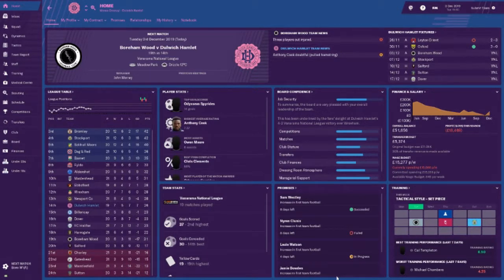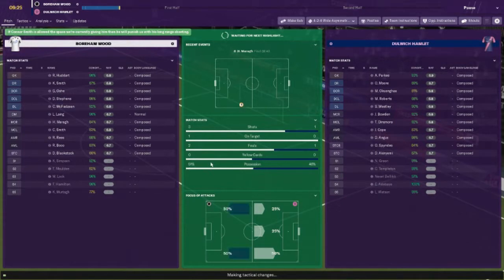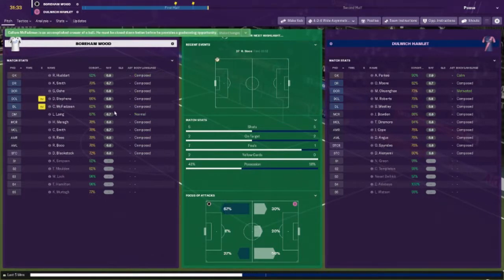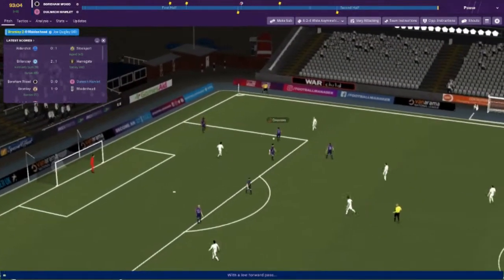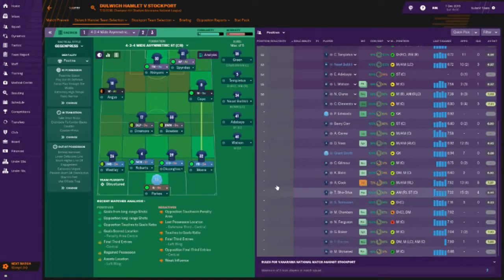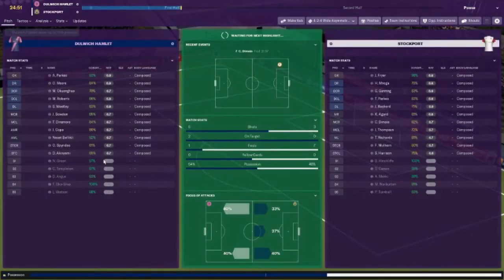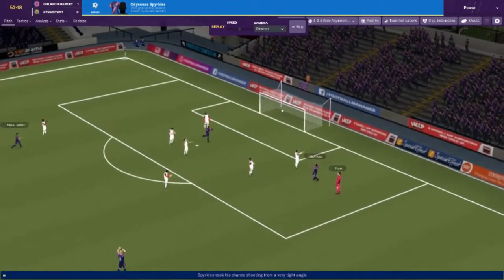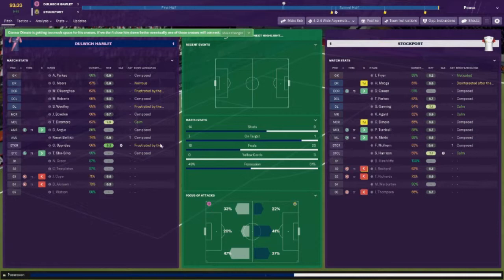Non League To Glory FM19|Season2|Episode 3|Dulwich Hamlet|Football Manager 2019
Season 2 of Non League To Glory save with Dulwich Hamlet. After  going through to the third round of the FA Cup can the might hamlet make it to the fourth round?